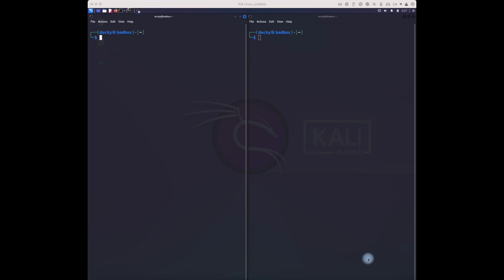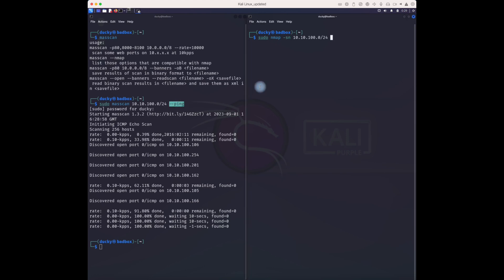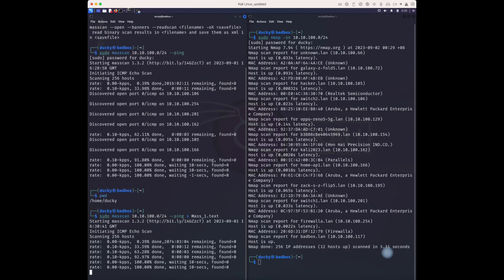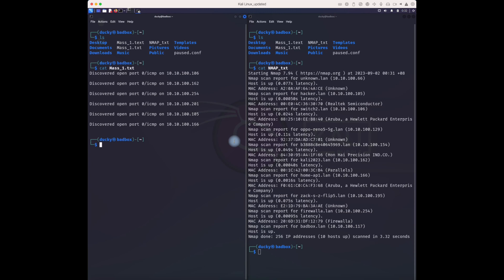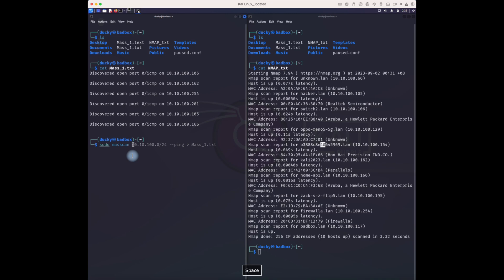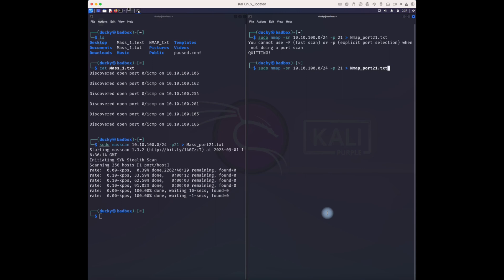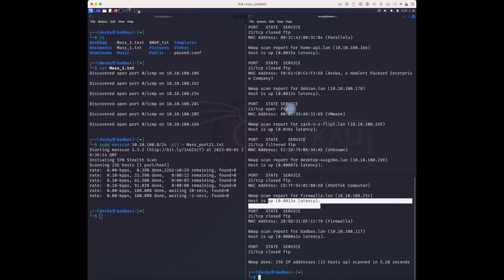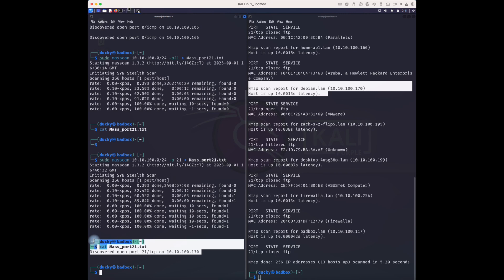Network scanning using masscan and nmap, find out here which one is faster#nmap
Network scanning using masscan and nmap, find out here which one is faster - Part 1